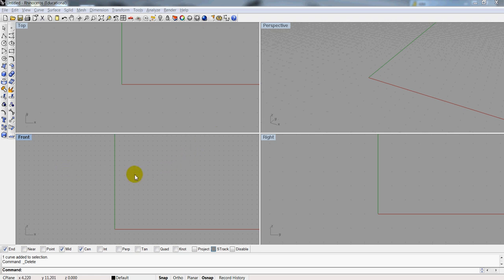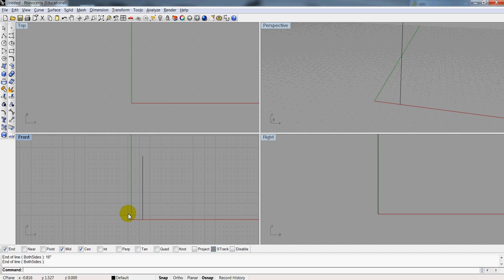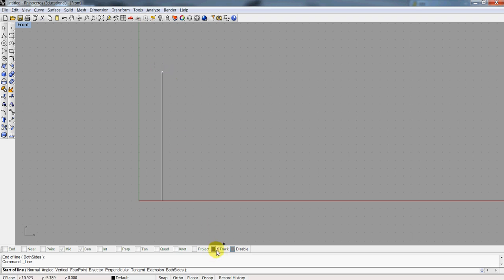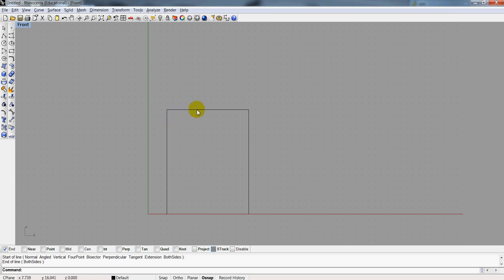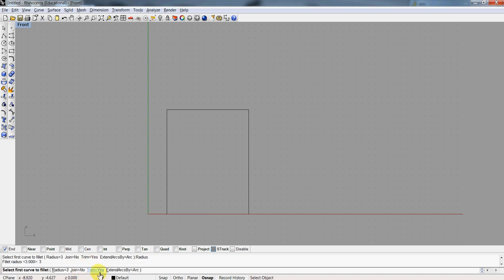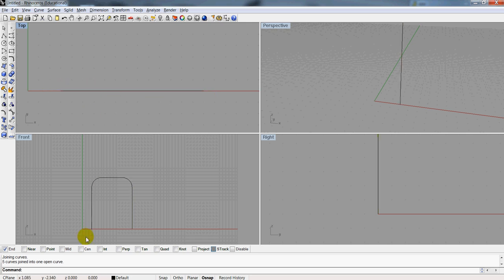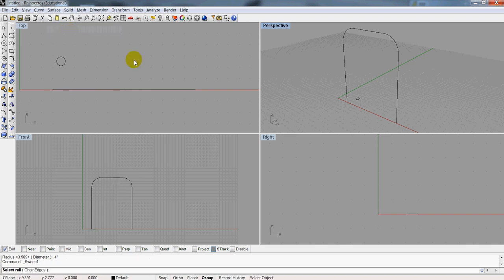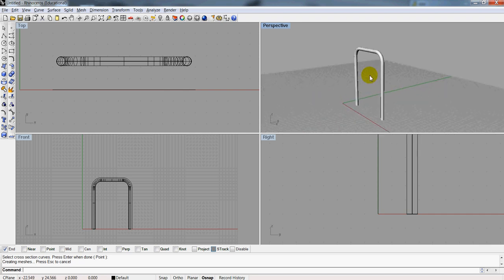13 - Linework and Sweep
13 - Linework and Sweep